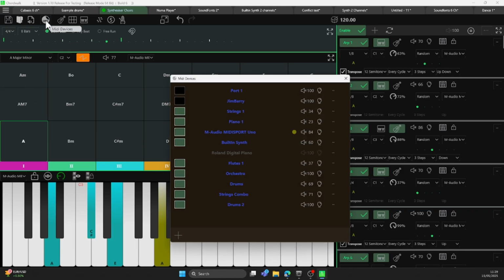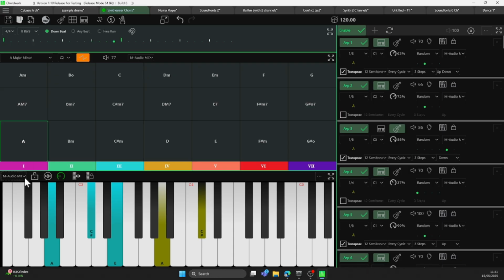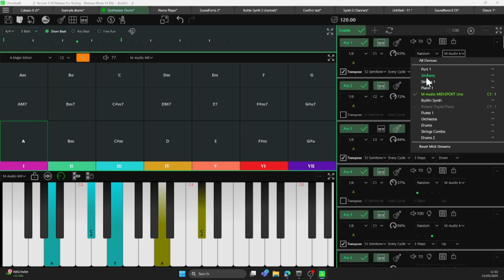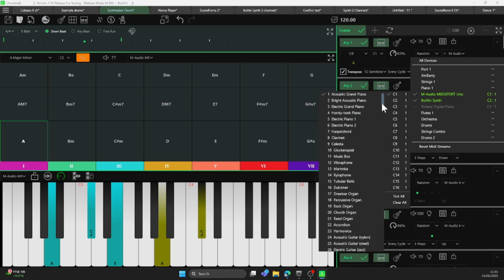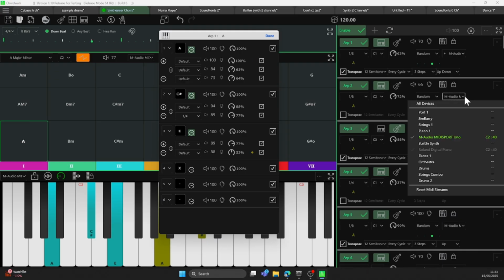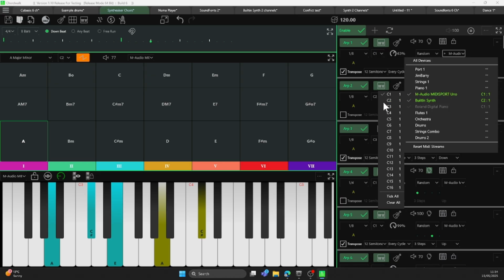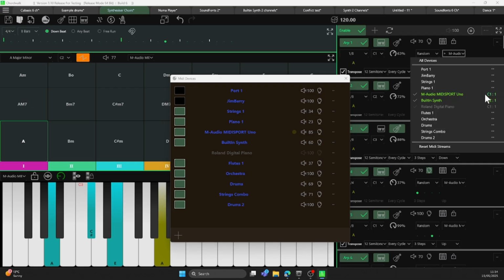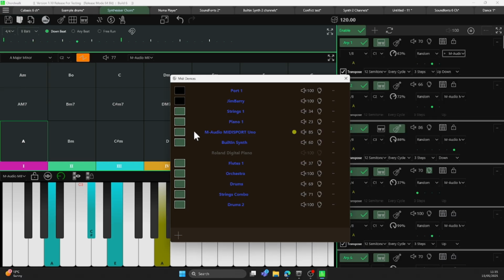Playing ChordWalk with Synthesisers on a Windows PC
In this video, we’ll show you how to connect USB synthesizers and MIDI devices to ChordWalk on Windows, so you can start creating straight away.

We’ll walk through the simplest setup using a standard USB 2.0 A to B cable, connecting your PC directly to your synthesizer. You’ll see how ChordWalk automatically recognises your device as a MIDI destination, allowing you to trigger and control the sounds built into your synth.

We’ll also cover more advanced configurations, including independently powered synths with MIDI DIN connections and how to use a Yamaha MD-BT01 Bluetooth MIDI transmitter for wireless connectivity. You’ll learn how MIDI data flows between devices, how keyboard input and pitch bend are transmitted, and what to look for to make sure everything is connected correctly.

By the end of this video, you’ll be able to confidently connect and configure your synthesizer to work seamlessly with ChordWalk, whether you’re using USB, MIDI DIN, or Bluetooth MIDI.